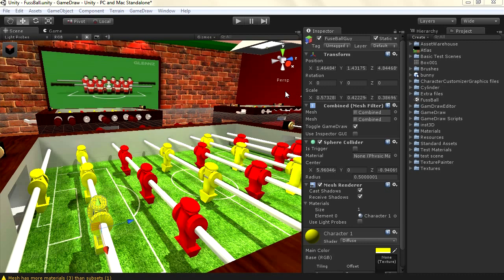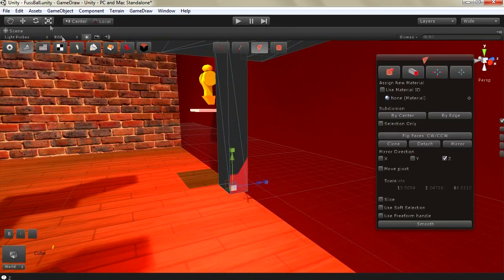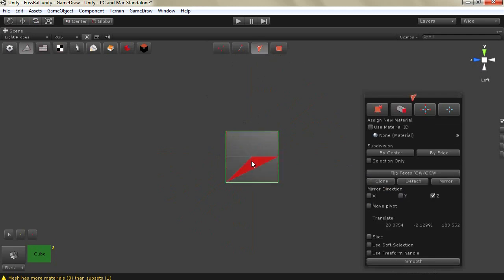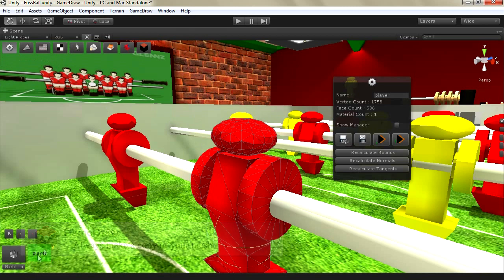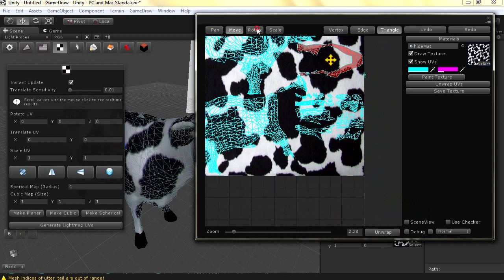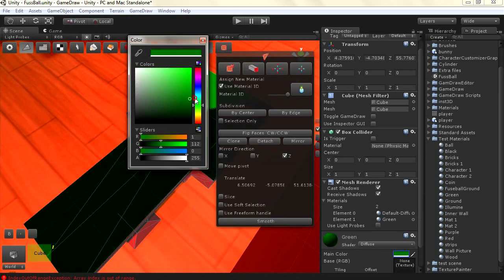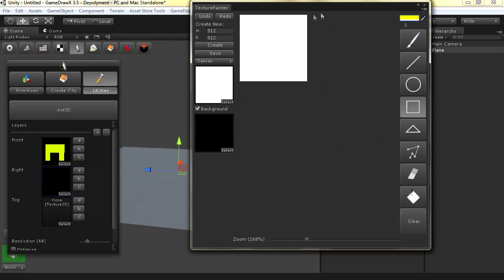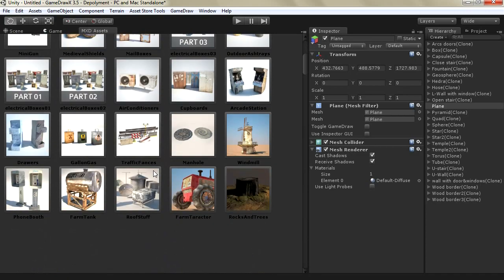GameDraw Fundamental Tutorial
In this video tutorial we will show you how to use all functions in GameDraw and what it does.